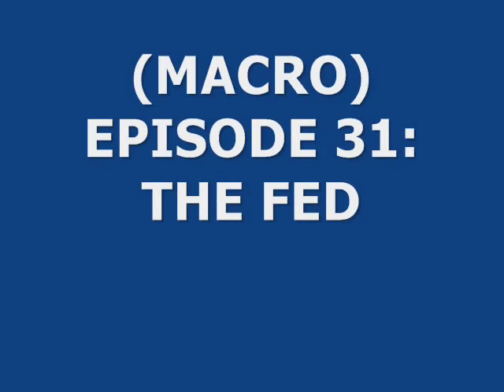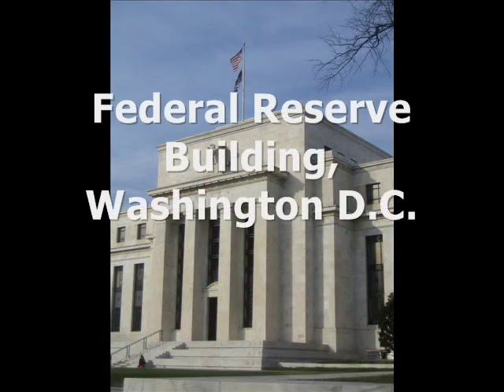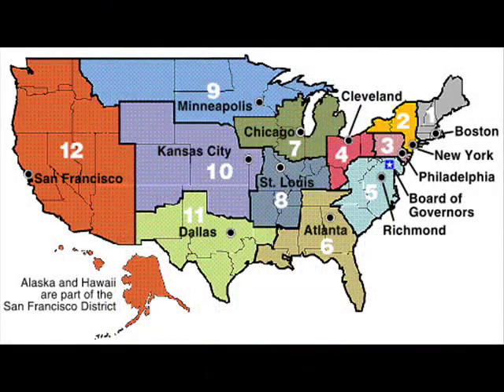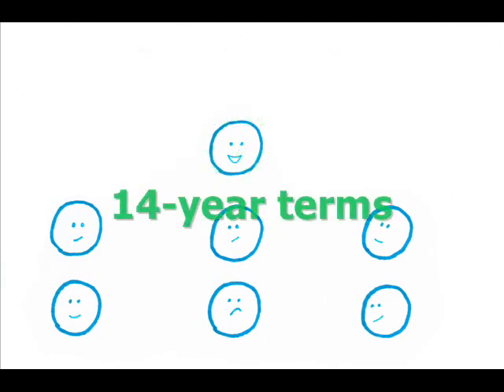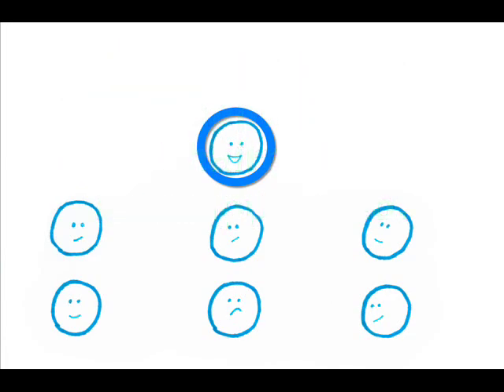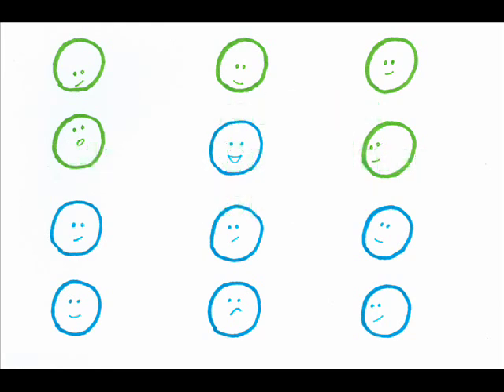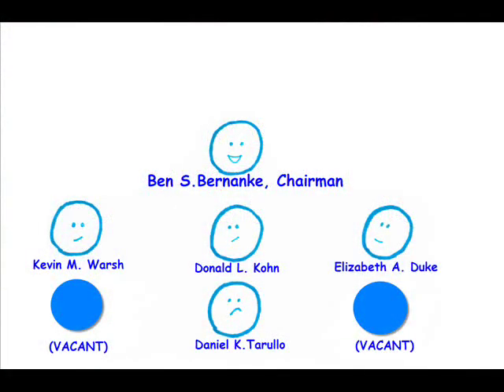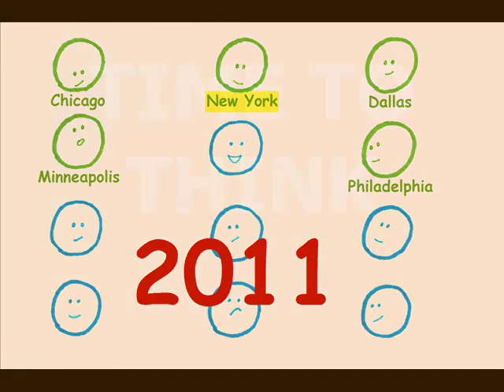(Macro) Episode 31: The Fed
This is a VERY brief overview of the structure of the Fed, as a lead-in to a discussion as to the pros and cons of the political insulation that structure provides.